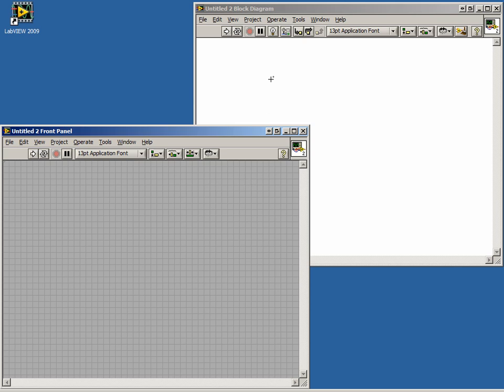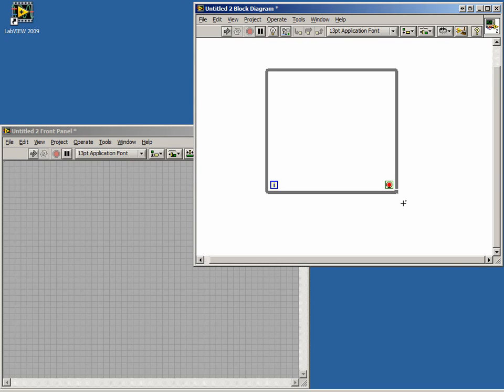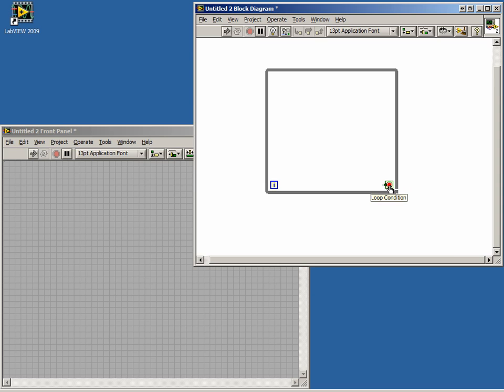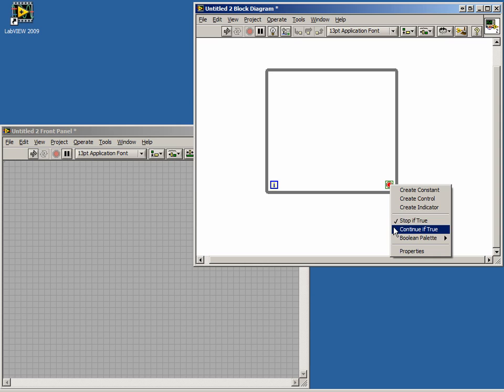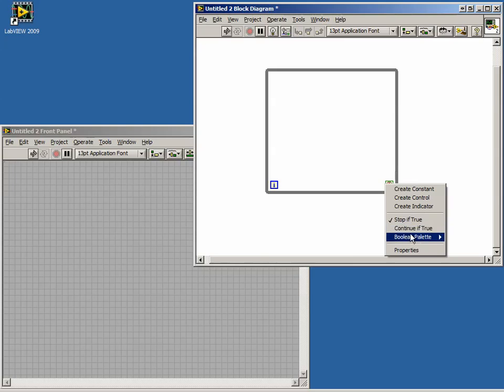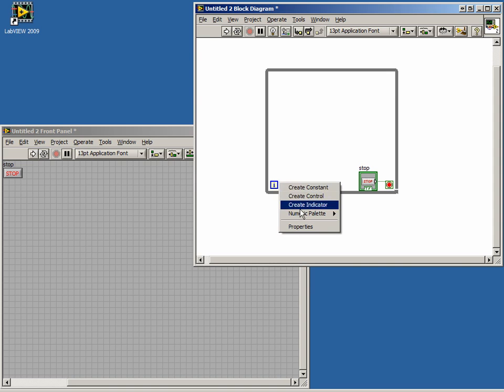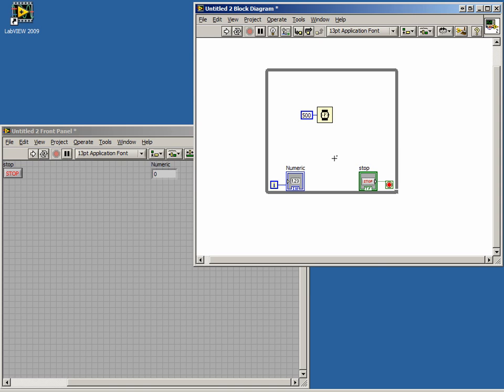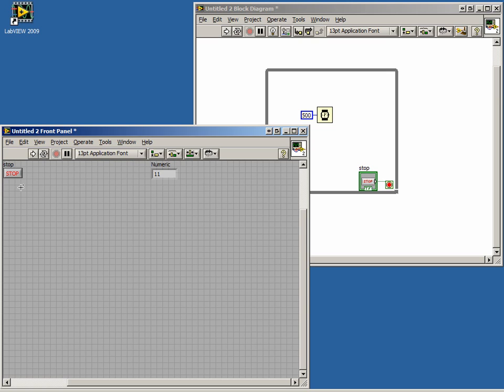Fundamentals with NI myDAQ: Loops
In this lesson we will learn about while loops and for loops